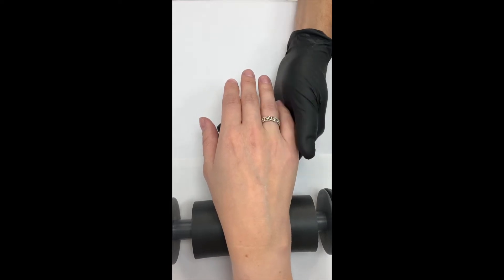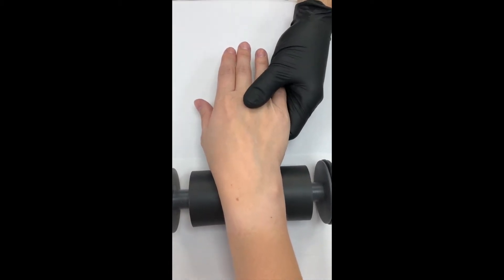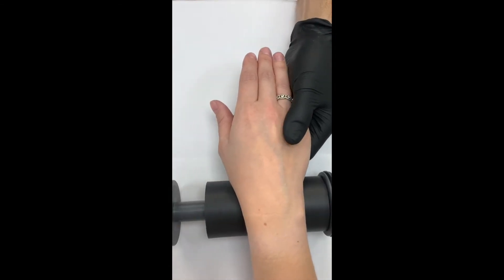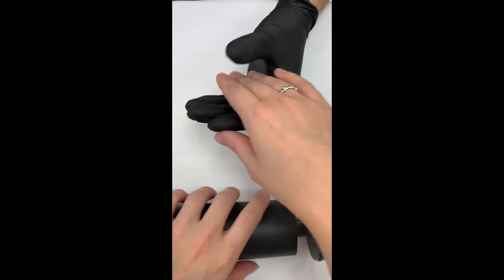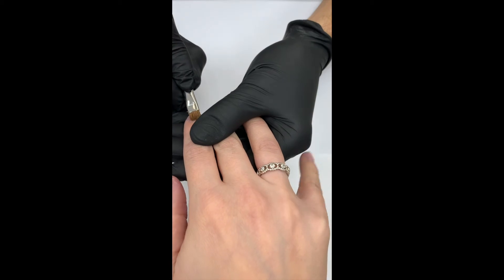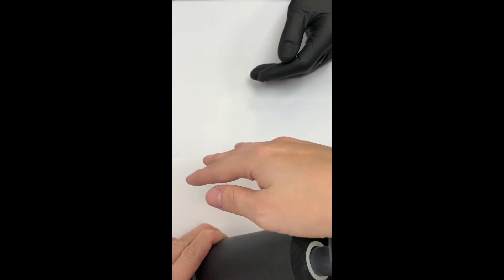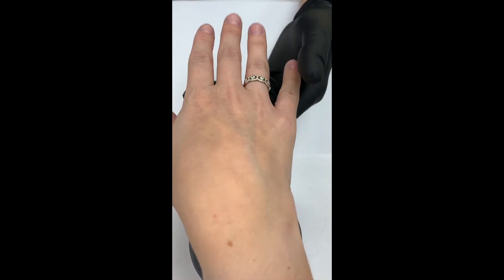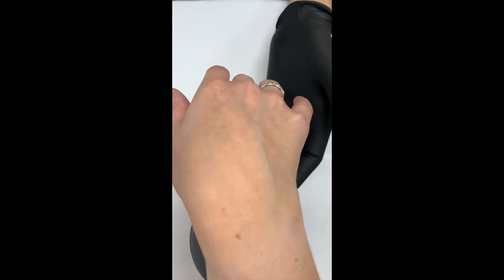How to use Wrist-Assist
A quick tutorial demonstrating the different ways which the Wrist-Assist can be used and how it can benefit the tech by UK distributor.